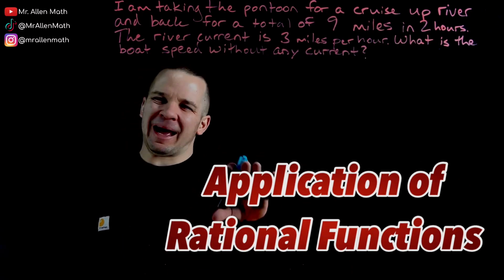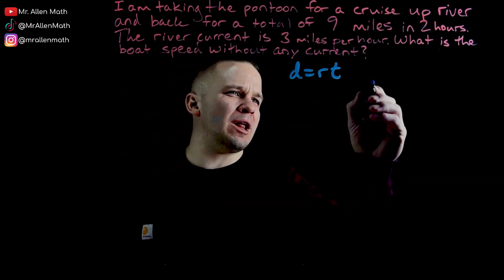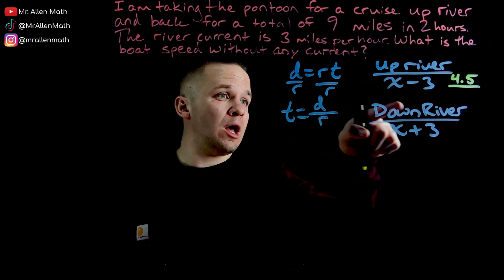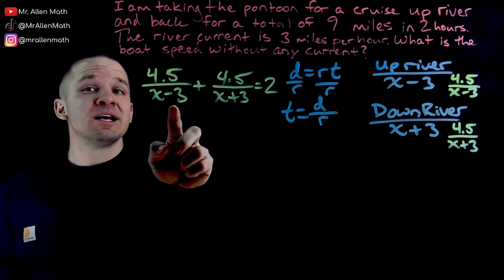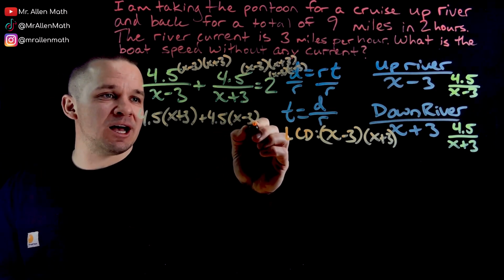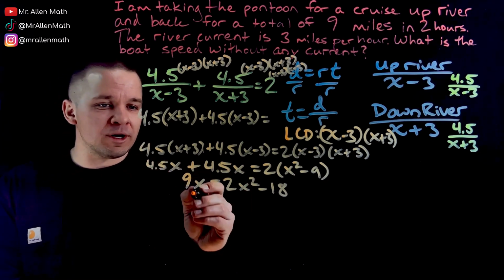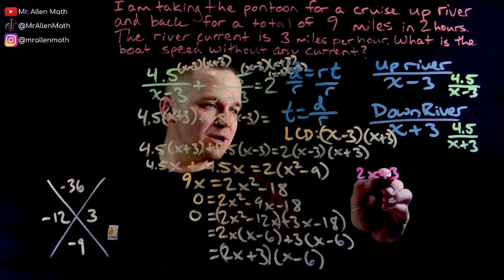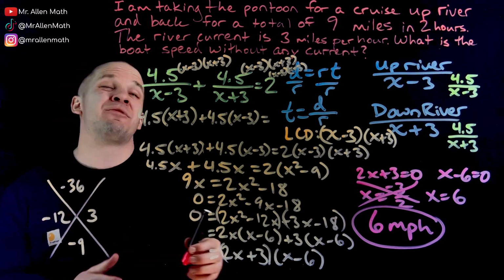Application of Rational Functions Involving River Current and a Boat!